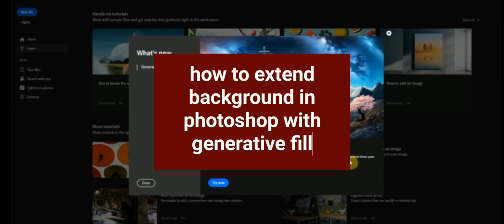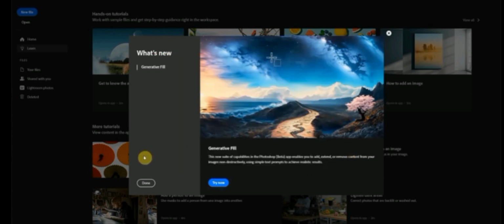How to Extend Background in Photoshop with Generative Fill (Quick Tutorial)